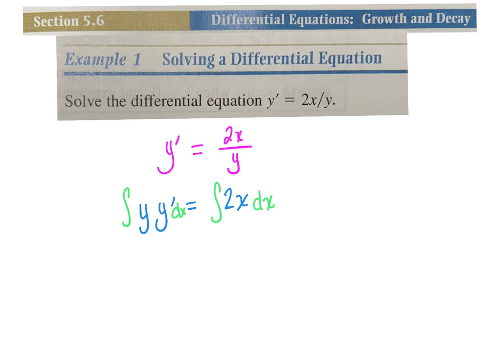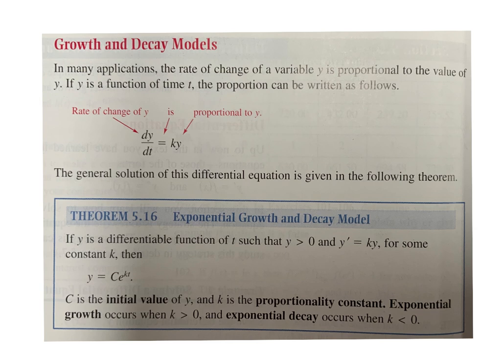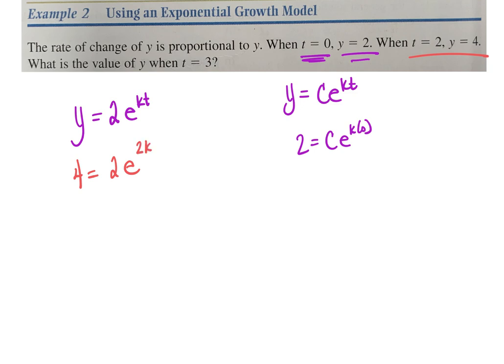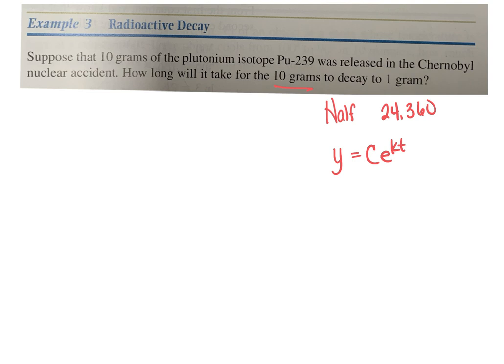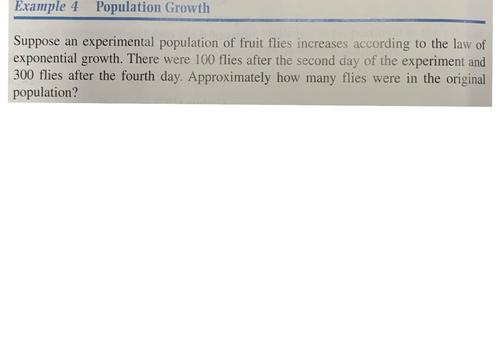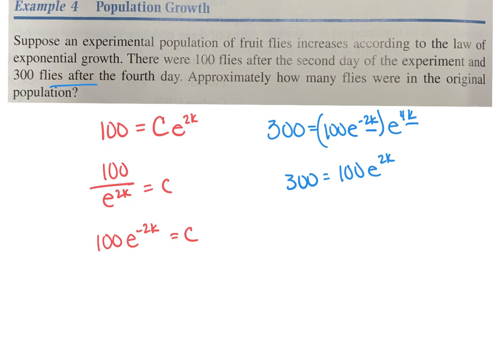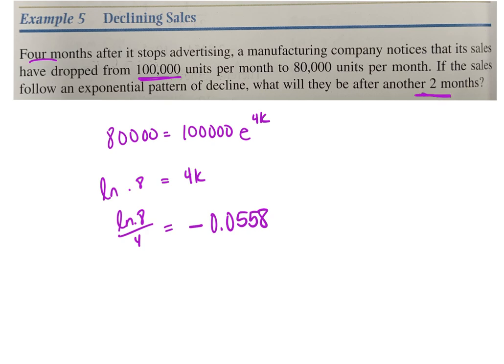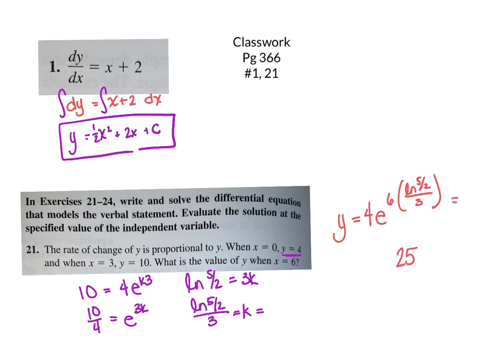Calc section 5.6